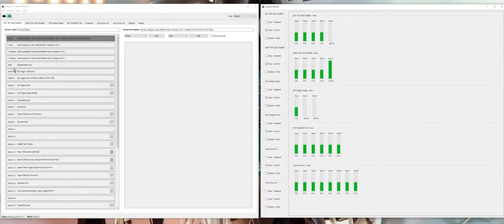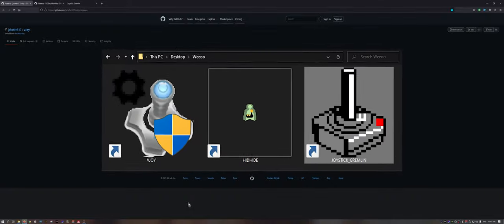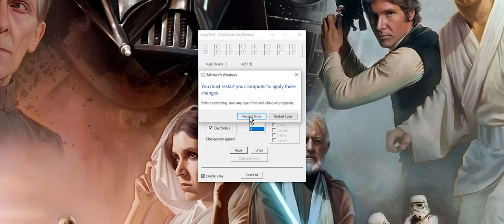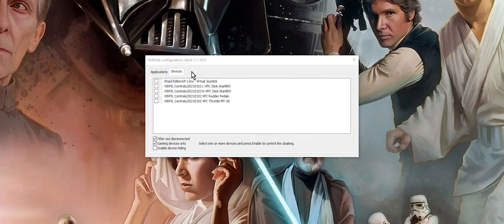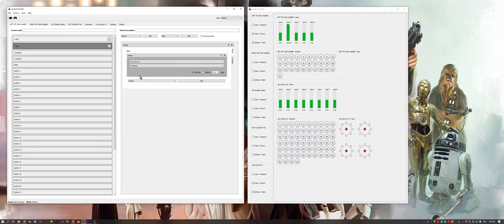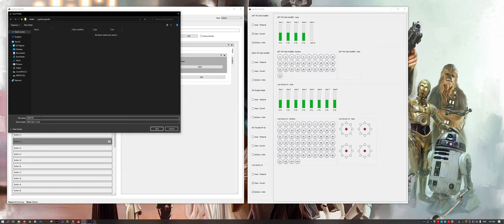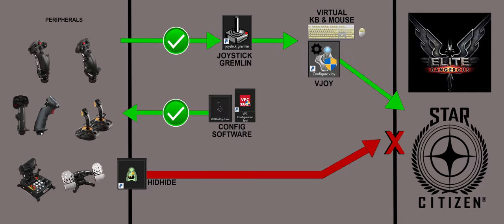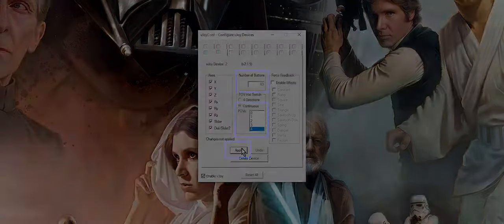Joystick Gremlin - Quick Start Guide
In this video we walk through the basic setup and configuration of Joystick Gremlin, including HidHide and VJOY.  We'll give you the break down on how to hide physical joysticks from a game and consolidate them down to virtual joysticks, mouse & keyboard.

WYS – Snowman
Provided by Lofi Records